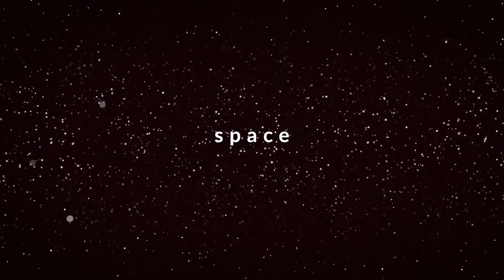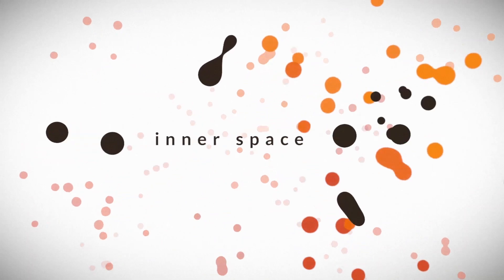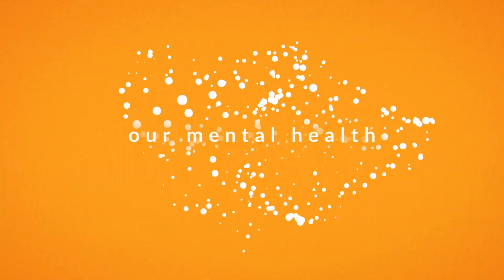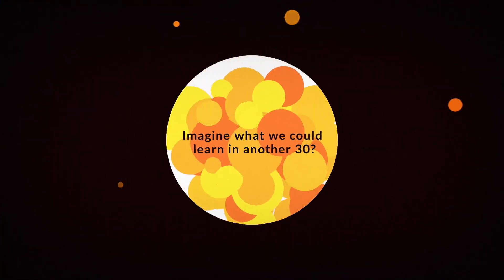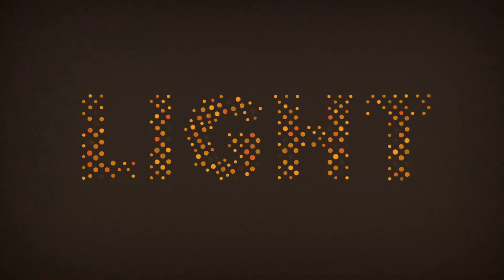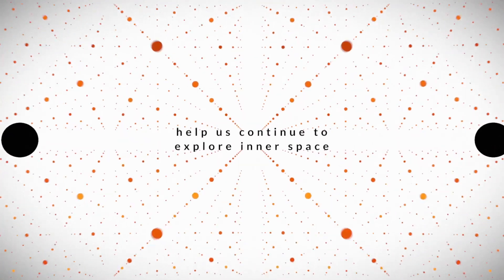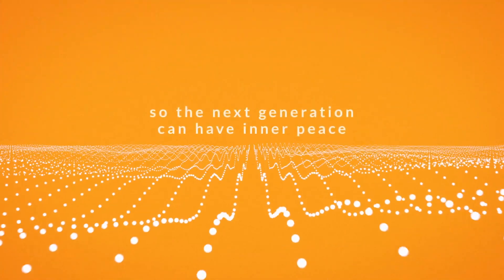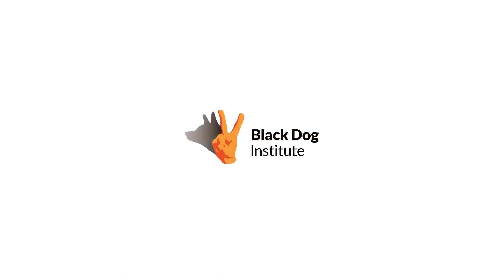Black Dog Luminaries light the way for mental health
Becoming a Luminary is a special commitment you can make by supporting Black Dog Institute with a gift in your will.